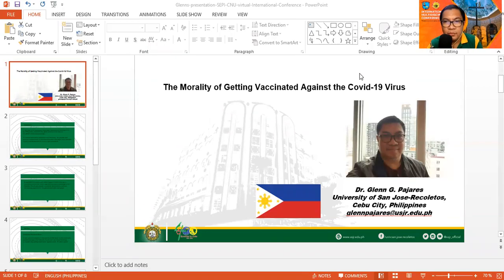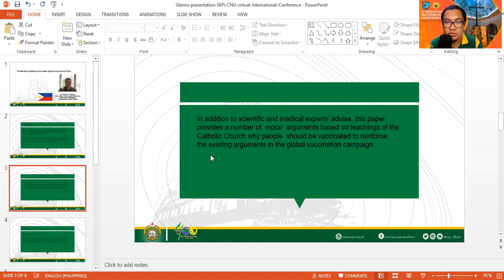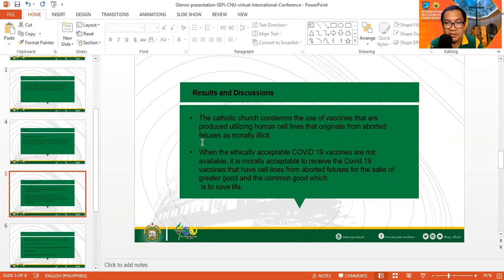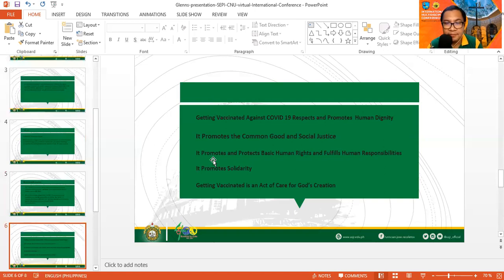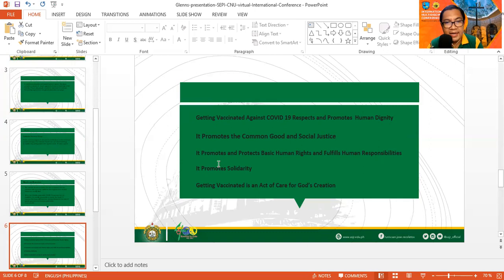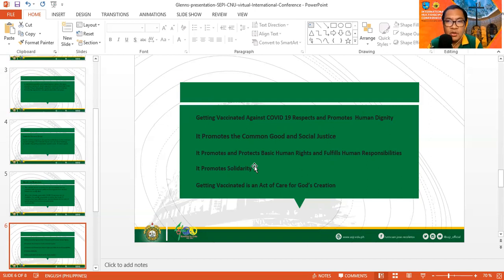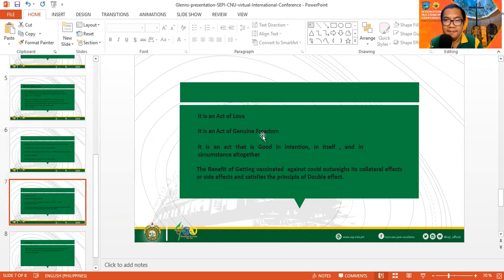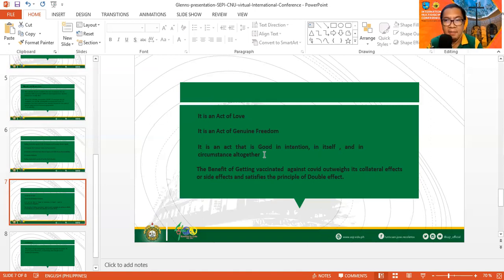The morality of getting vaccinated against COVID 19 Virus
This episode presents arguments based on the moral and social teachings of the Catholic Church in favor of getting vaccinated against the COVID 19 virus.